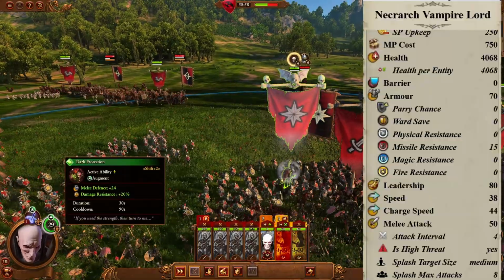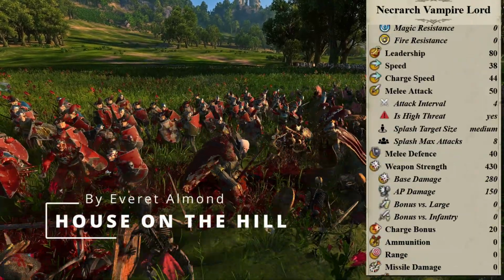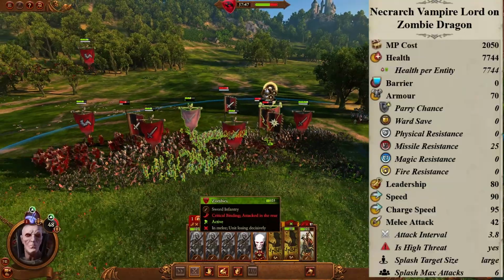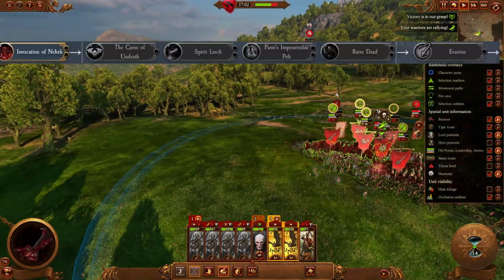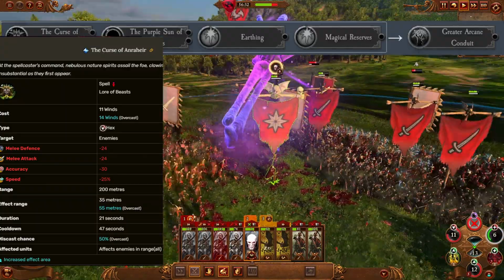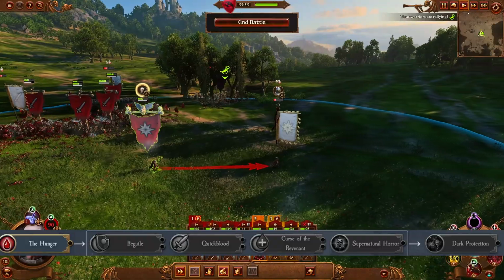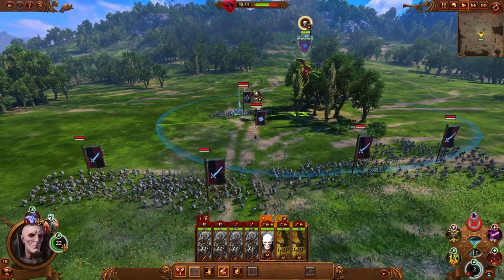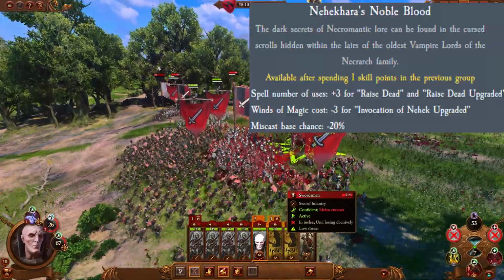Are Necrarch Vampire Lords Any Good in Patch 5.3? - Vampire Counts Unit Focus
Out of an abundance of caution, I'm making this a 5.3 video officially until I'm SURE that I know what's changed or not about things I'm putting videos out about if at all possible. I'm reading the patch notes on the side. Enjoy!

Total War Warhammer 3 Immortal Empires, Thrones of Decay DLC Patch 5.3!